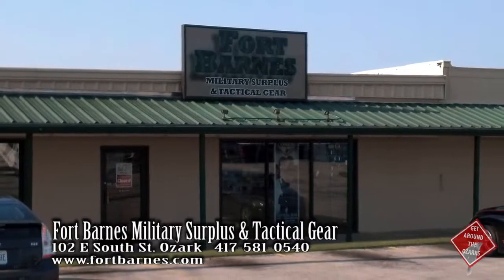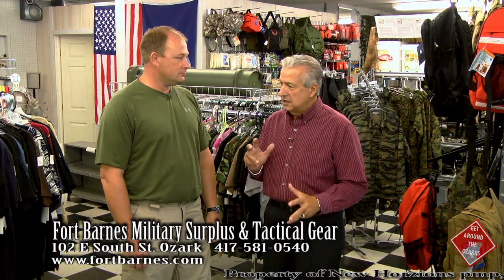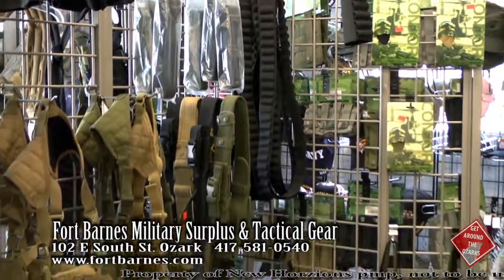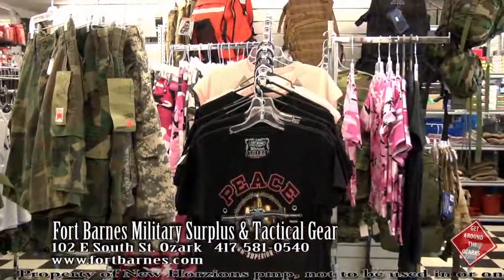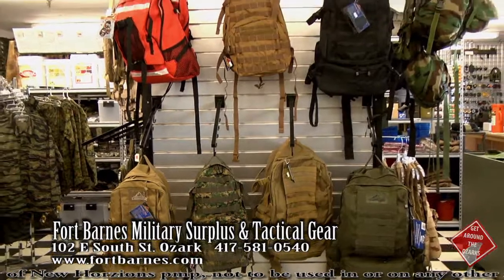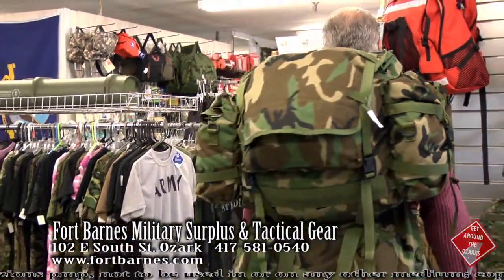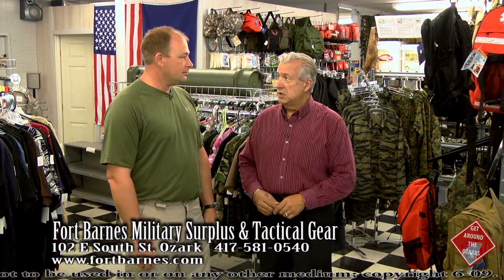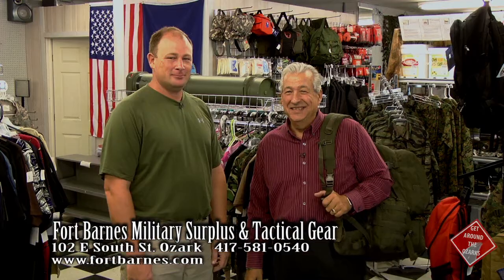Fort Barnes Military Surplus & Tactical Gear, if you need it we've got it!